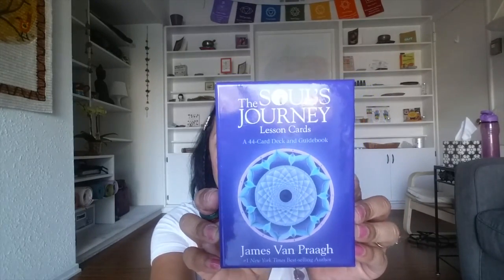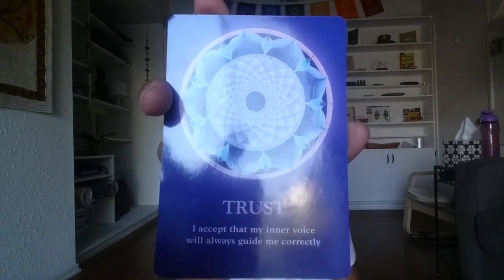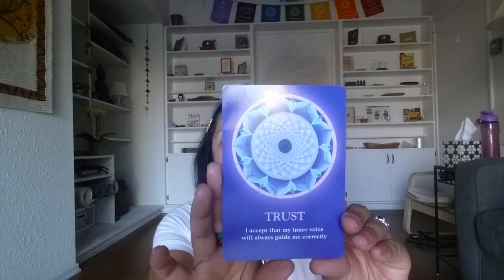How to heal with sound healing instructional video #46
Today’s Sacred Sound Instruments and Healing Benefits:
In today’s 4 minute lesson, I give you tips on how to use sound healing to resonate your chakra centers to heal a certain area of your life. We are focusing on the Heart Chakra, Third Eye Chakra, and Solar Plexus.

I used (3) Crystal singing bowl + Chimes with Rose Quartz + Tingshas

Here are some benefits to the instruments…

E note-for the solar plexus chakra located midway between the end of the breastbone and the navel. Your solar plexus is associated with helping your self-esteem. When unbalanced you may show signs of needing power, ego driven (unhealthy side), fears, anxiety, or anger.

A#-for the pituitary gland, aka 'Seat of the Soul.' It is the link between our eternal soul and our incarnated self. It houses the memory of the soul contracts. Helps to activate our soul's purpose. This chakra reminds us of our karmic lessons and how we grow from those lessons.

F note-associated with the heart chakra and the color green. Brings about compassion and love. Heals the heart and and increases the love nature. Corresponds to communication.

Rose quartz helps with self-love for others. Brings about compassion, forgiveness, and gentleness. It can aid sexual and emotional imbalance. Place rose quartz in both hands for more balance during today's meditation.

Tingshas-used at the beginning and ending of the meditation.

TODAY’S MESSAGE

To help create sacred wisdom and intention for today’s meditation, I used the Soul’s Journey cards by James Van Praagh to guide me on what we need to hear this week. I pulled, Trust-I accept that my inner voice will always guide me correctly.

Trust is a high vibration. This card is a confirmation for those who are speaking their truth! Woohoo for you!! :) How often do you trust that things are working in divine order? Do you have any difficulty trusting or speaking your truth? Do you practice listening to your inner voice when you feel afraid or worry? What practices can you create to increase your sense of intuition?

Allow today’s meditation to help you to build your muscle of trust. Can you imagine using the vibrations from the crystal bowls or the rose quartz to connect you to a frequency of trust and truth?